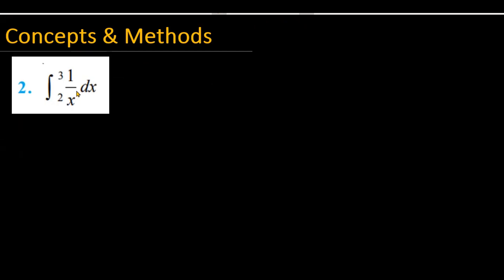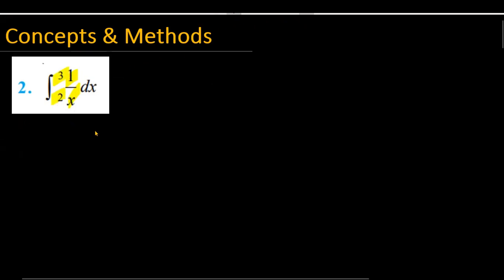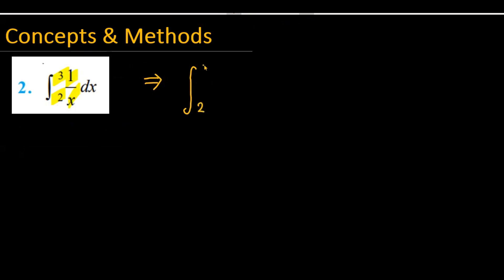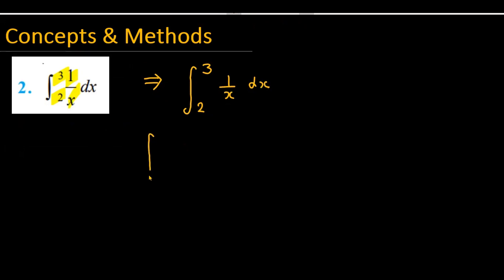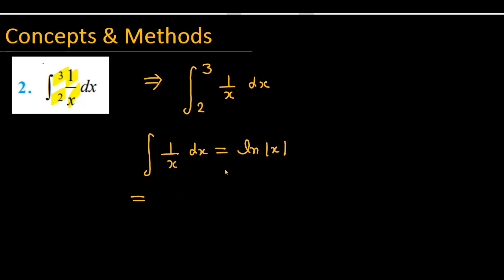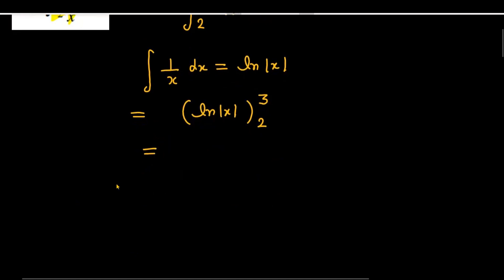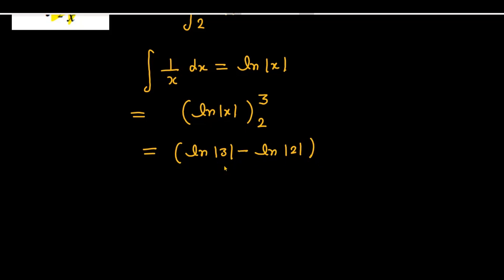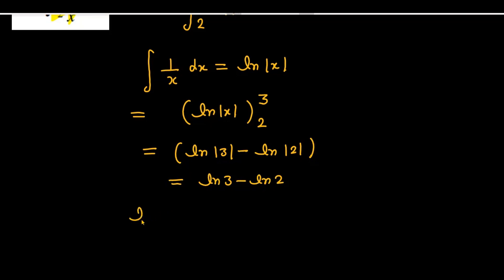integrate 2 to 3 (1/x) dx || Q6 | Integration of 1/x dx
integrate 2 to 3 (1/x) dx
 | Integrate 1 / x dx from 2 to 3
Integration of 1/x dx